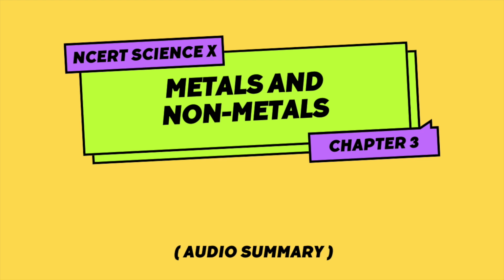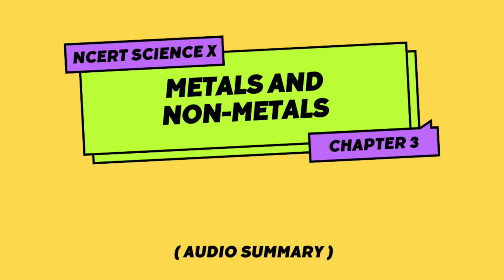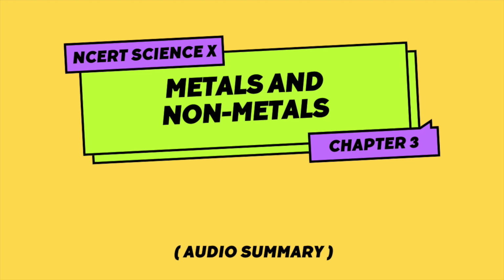Class 10 NCERT Science Chapter 3: Metals and Non - Metals (Audio Summary)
An audio summary the contents in Chapter 3 - Metals and Non-Metals